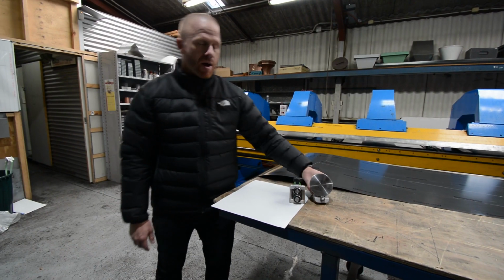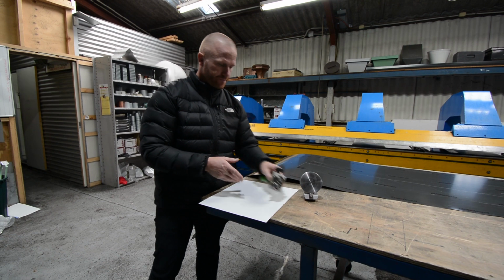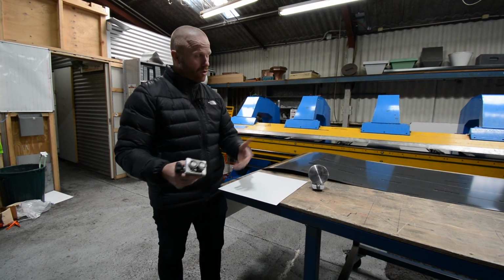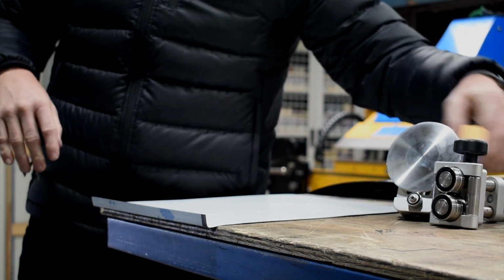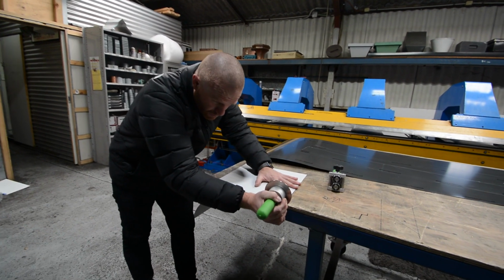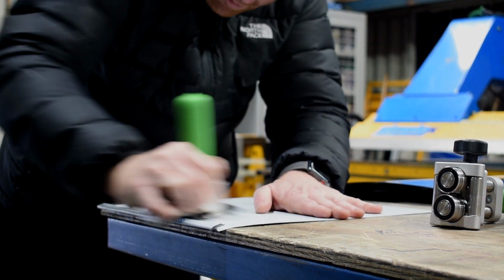Freund Disc Bender Demo for Metal Roofing & Cladding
Demonstration of the Mini Bender and Disc Bender, Specialty Roofing Tools from Freund ®. They're in-stock here at Prestige Roofing & Cladding Supplies and these Disc Benders can perform 180 degree folds from 5mm to 40mm (not just 10mm or 15mm set that other disc benders do).

Watch Matt Sterland demonstrate at the Prestige factory a 180-degree fold on a piece of zinc using this quality roofing tool.

We supply a wide variety of tools for your roofing and wall cladding needs. Our Freund range are specialty tools imported from Europe for the craftsman, not just a tradesman, but for tradies who need the next level of tool. Get in touch with us to find out more.

Prestige is located in Sydney at 25 Ethel Avenue, Brookvale NSW 2100

Specialty Tools we supply include:

✔ Freund Specialty Roofing Tools
✔ Snips
✔ Drill Bits
✔ Knifes
✔ Hammers
✔ Rulers
✔ Rivet Pliers
✔ Folding Tools
✔ All Copper and Zinc Tools
✔ Masonry Bits